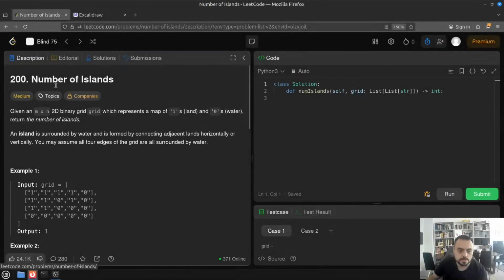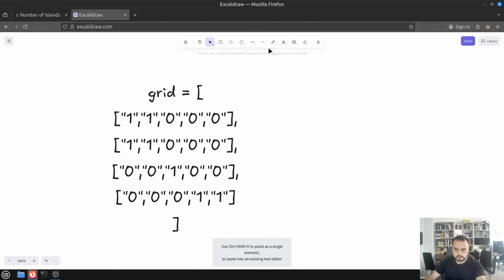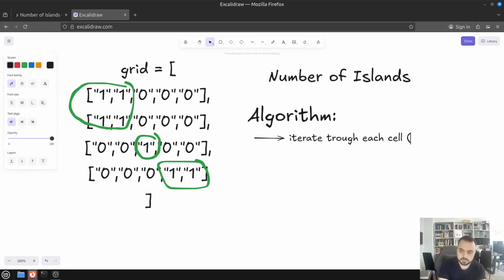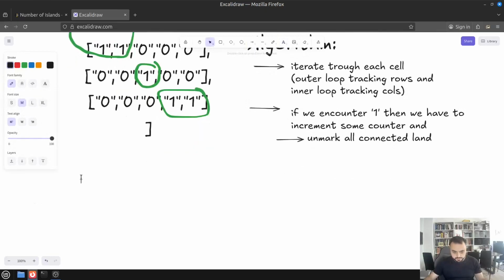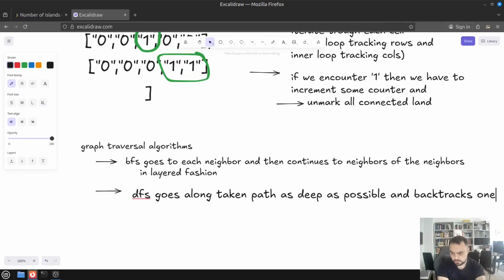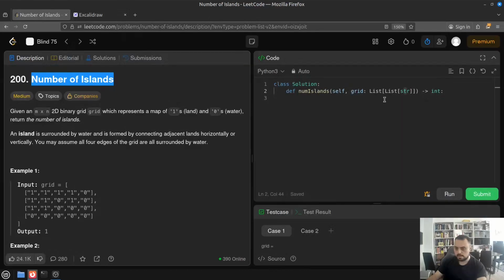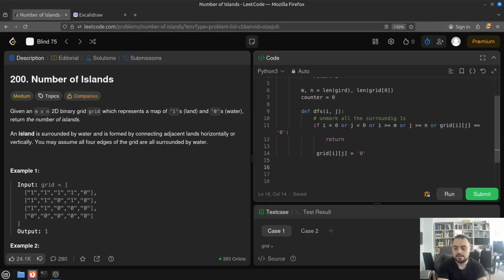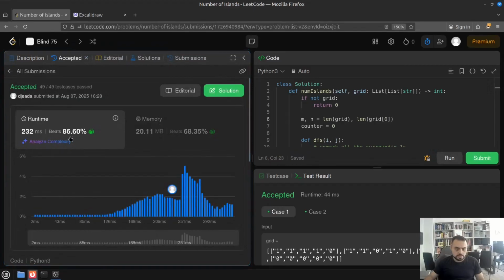Number of Islands - Leetcode 200 - Python